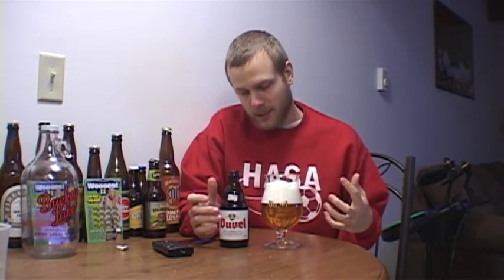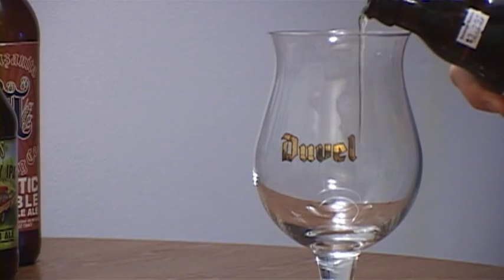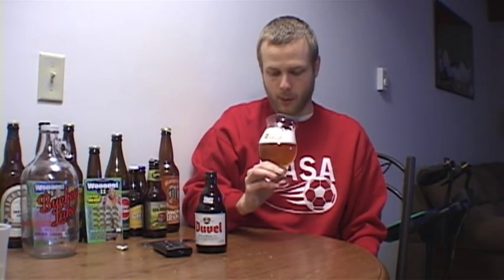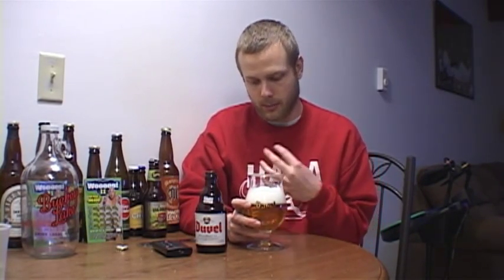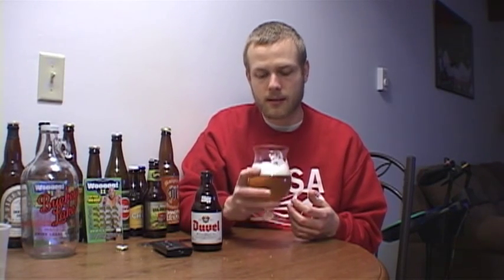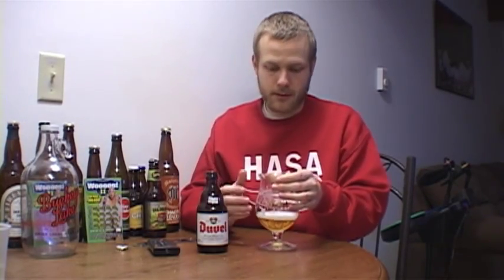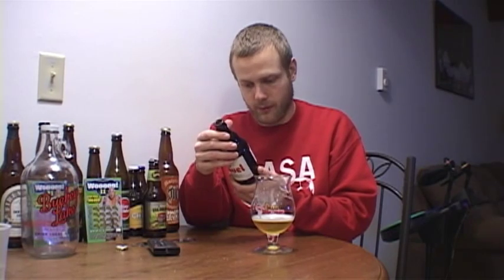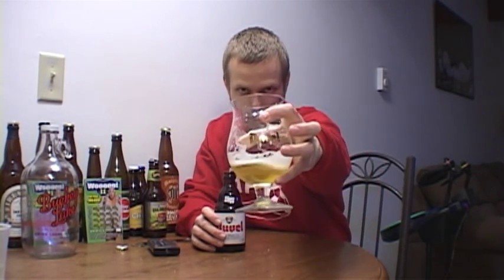Duvel Belgian Golden Ale | Cheer to Beers | Beer Review #48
This beer is probably known all over the world and is a staple Belgian beer. This is the first time Duvel has touched my Duvel glass. Cheers!

Duvel Belgian Golden Ale
Belgian Strong Pale Ale
8.5% ABV
?? IBUs

Cheer to Beers Rating: B+
Appearance 9/10
Smell 9/10
Taste 18/20
Mouthfeel 8/10
Overall: 44 Points

From Duvel...

" With its subtly bitter bite and delicate aroma, Duvel holds a unique position within the rich Belgian beer tradition. After bottling, the beer continues to ferment for a fortnight in the warm cellars of the brewery. Finally, the beer is chilled for 6 weeks in the cold cellars. This extra long maturing process is unique and contributes to the exquisite flavour and pure aroma of Duvel."